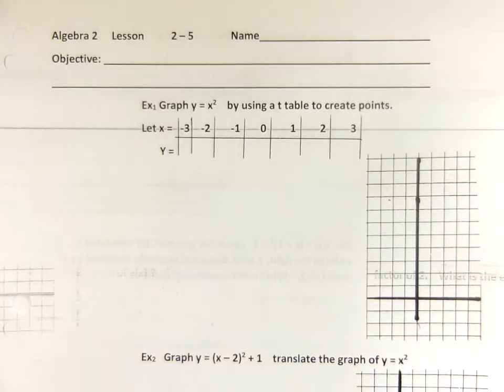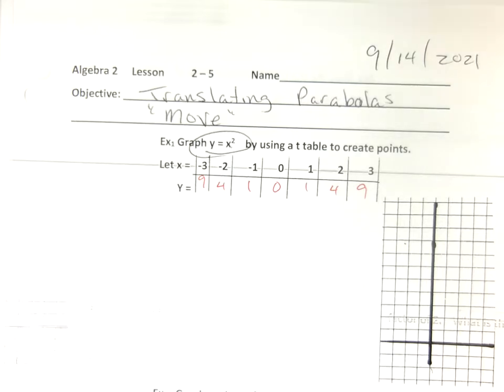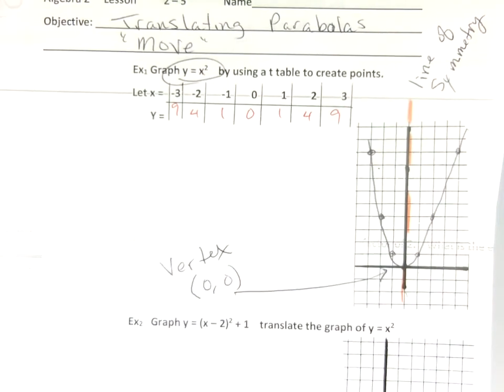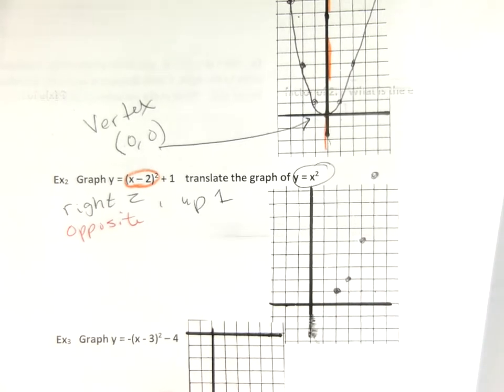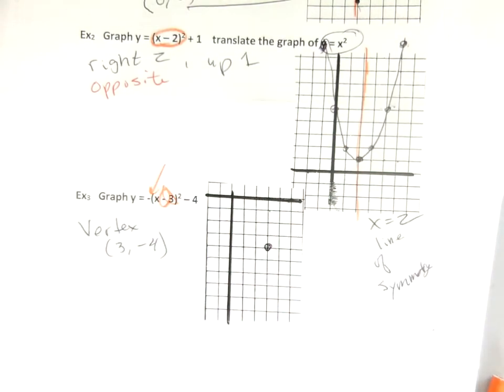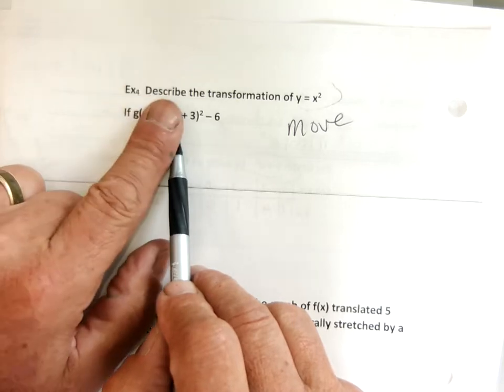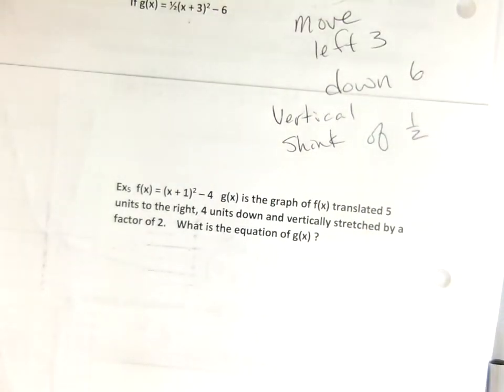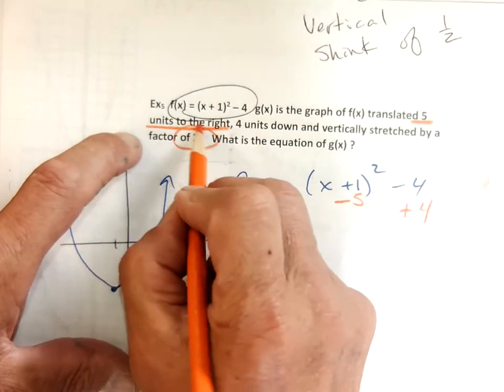Alg 2 2 5